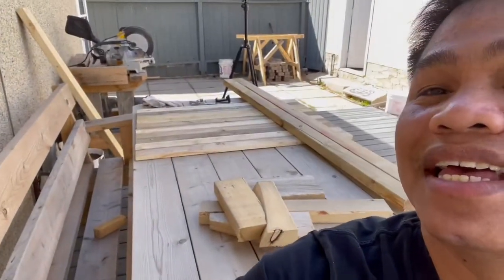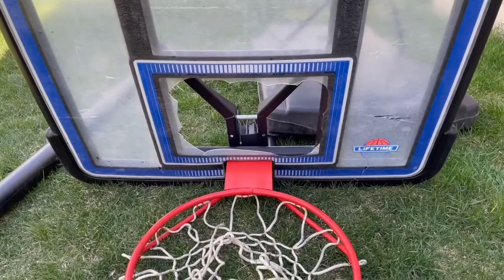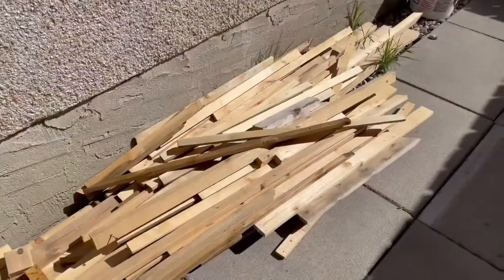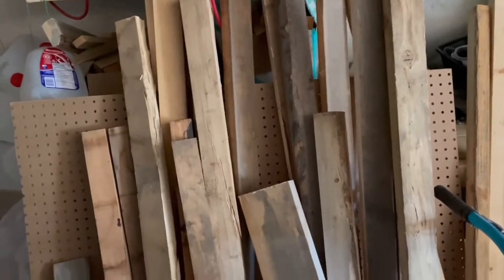DIY Woodwork || Basketball hoop board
I got this old and broken basketball hoops at marketplace and pick it up about 30 minutes drive from my place. I use wood to replace it. And this is the outcome